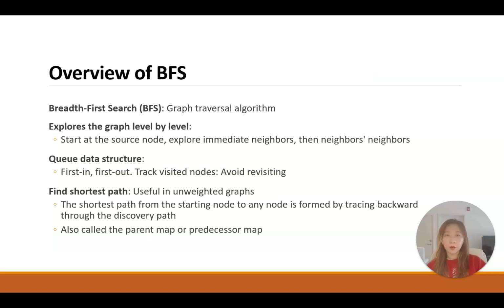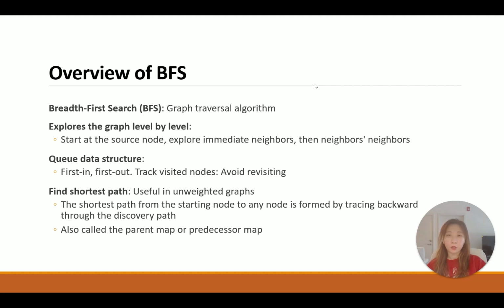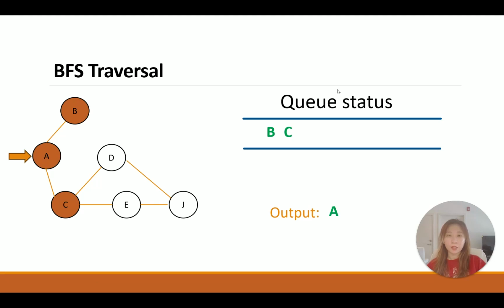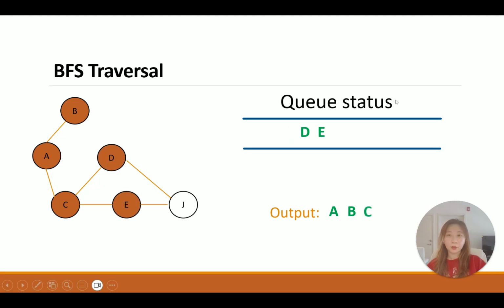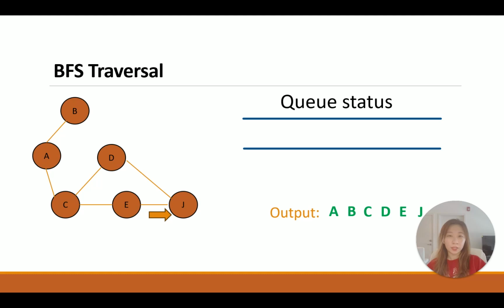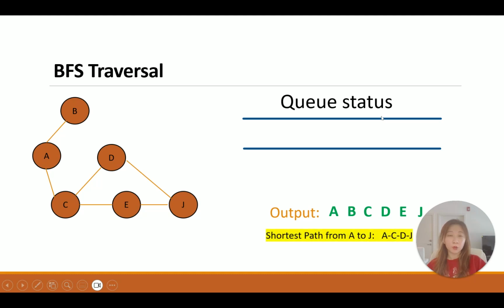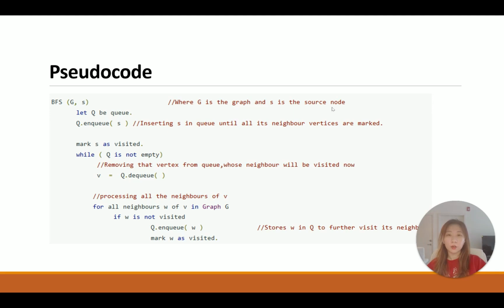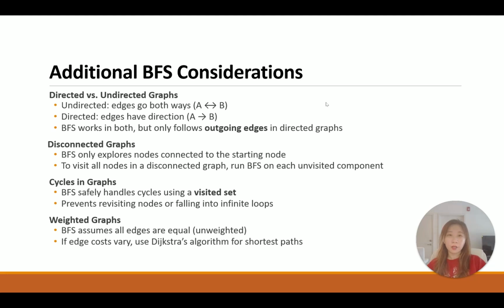Understanding Breadth First Search A Graph Traversal Algorithm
Breadth-First Search (BFS): A Graph Traversal Algorithm Explained
Learn how Breadth-First Search works through a step-by-step visual demonstration. This fundamental computer science algorithm explores graphs level by level and guarantees the shortest path in unweighted graphs.
What you'll learn:

How BFS traverses graphs systematically using a queue data structure
Why BFS guarantees shortest paths in unweighted graphs
Step-by-step walkthrough with visual examples
Pseudocode implementation
Key considerations for different graph types

Key concepts covered:

Queue (FIFO) data structure for managing traversal order
Visited set to prevent infinite loops
Parent tracking for path reconstruction
Handling directed vs undirected graphs
Disconnected components and cycles

Happy Learning.